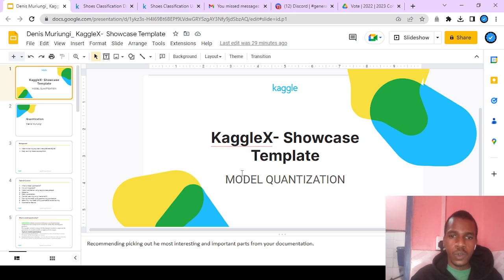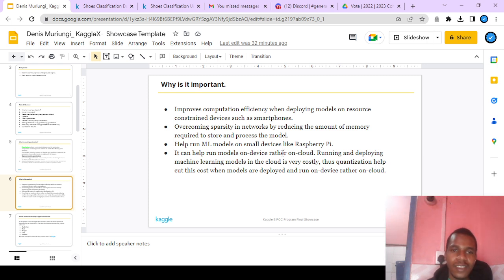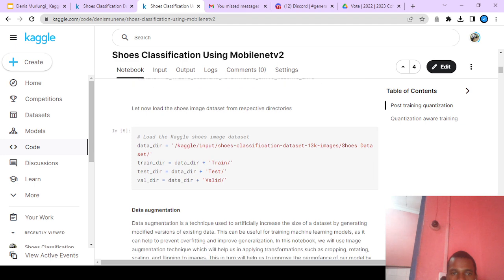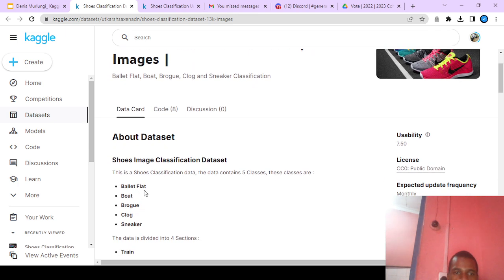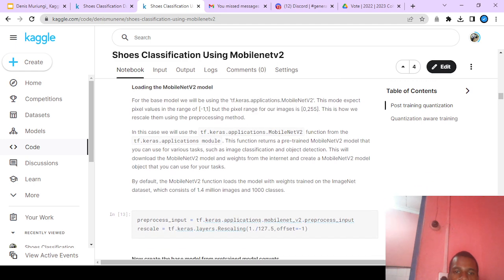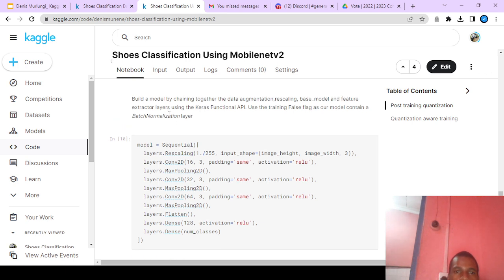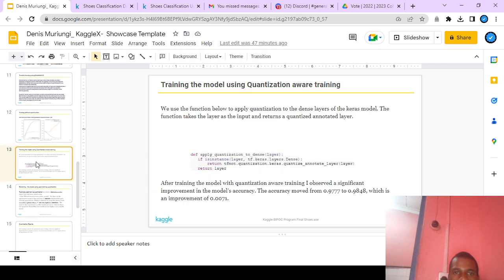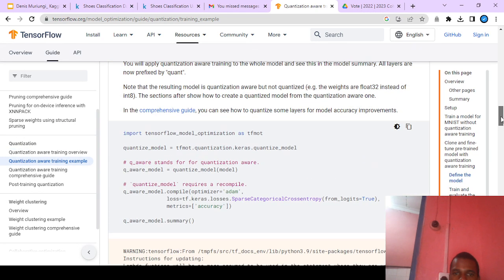Model Quantization Using Tensorflow